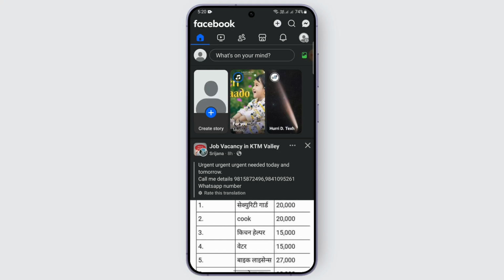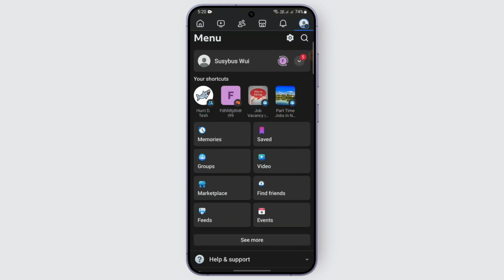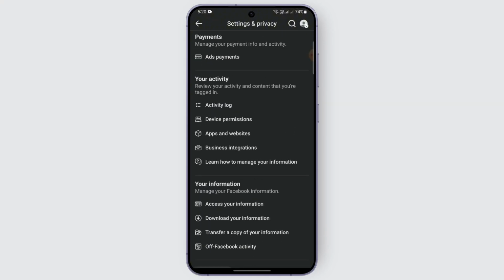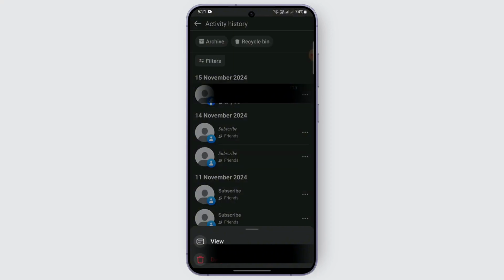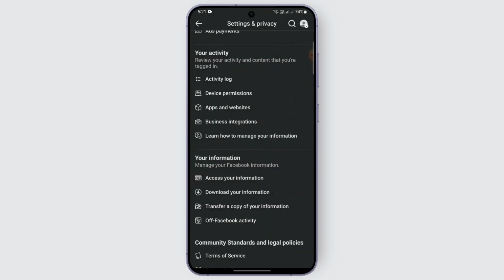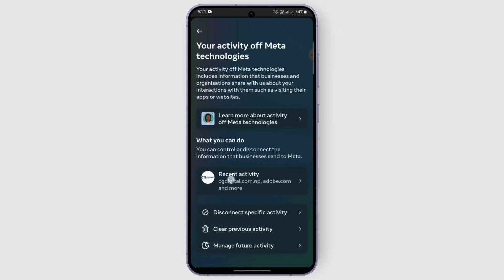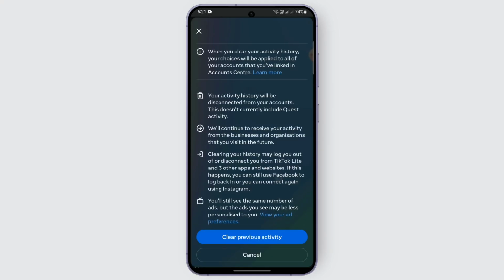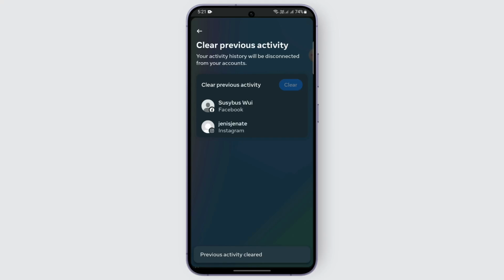How to Delete Facebook Activity History all at Once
Learn how to delete your Facebook activity history all at once with this easy step-by-step guide! This video will show you how to access your Facebook activity log and delete all your past activity, including likes, comments, and searches. Whether you're asking, "How do I delete my Facebook activity history in one go?" or need help clearing your entire history, this tutorial has you covered. Watch now to take control of your Facebook activity!

Timestamps:
00:00 How to Delete Facebook Activity History All at Once
00:10 How Do I Clear All My Past Facebook Activity?